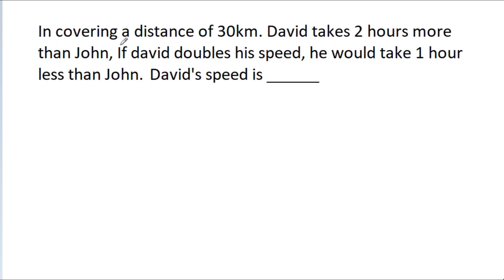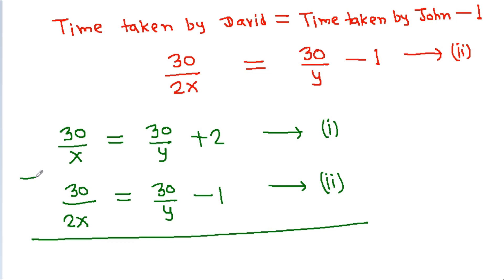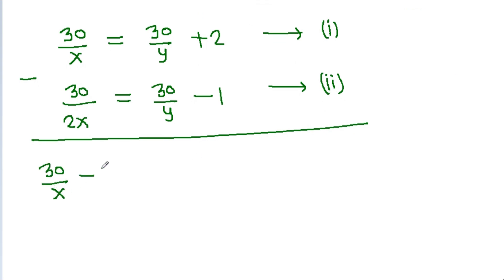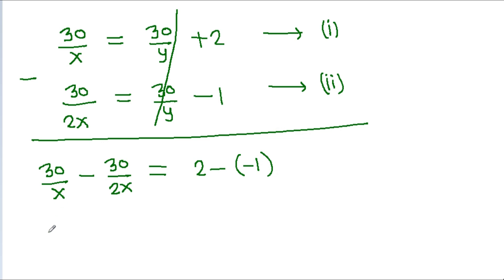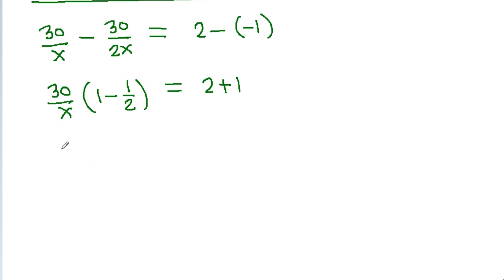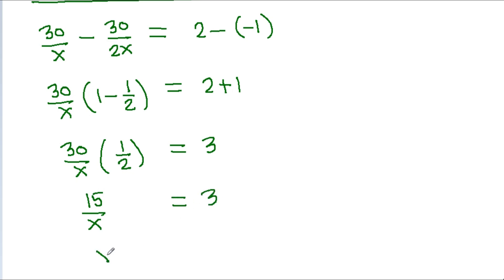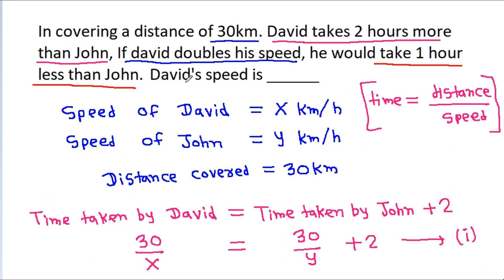Get Ready to Solve this Fun Math Puzzle!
In this video, we present a fun and engaging math puzzle that is perfect for anyone who enjoys a good challenge. Whether you're a math whiz or just looking for a fun way to exercise your brain, this puzzle is sure to provide plenty of entertainment.

The puzzle is presented in a step-by-step format, with clear instructions and helpful hints along the way. We'll guide you through each stage of the puzzle, showing you how to approach the problem and offering tips and tricks to help you along the way.

One of the great things about this puzzle is that there are multiple ways to solve it. So even if you get stuck on one method, you can always try a different approach and see if that works better for you.

So, are you ready to put your math skills to the test and have some fun along the way? Join us as we take on this exciting math puzzle and see if you have what it takes to solve it!

Mr. Gnome
Sambasivam Sathyamoorthy
ஆத்தங்கரை சண்முகம்
Εκπαιδευτήρια Καντά
AR Knowledge